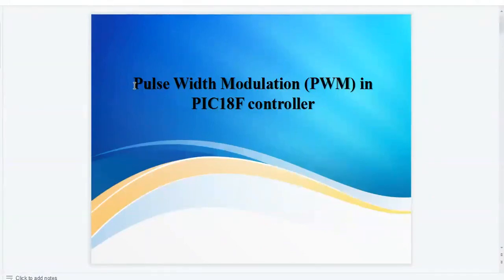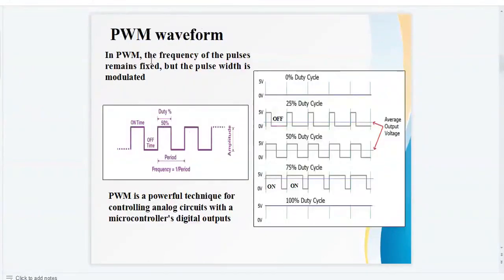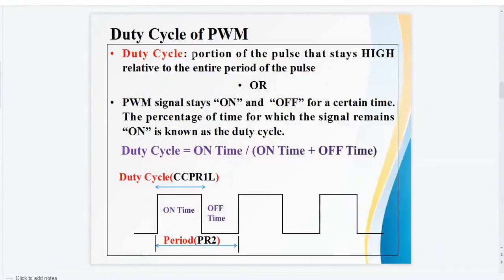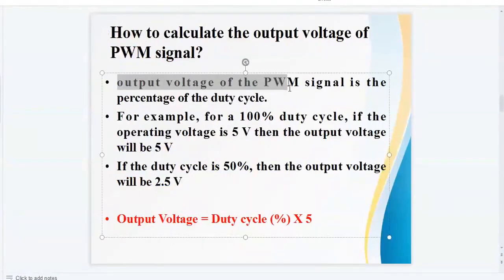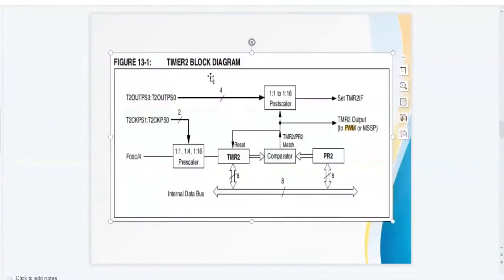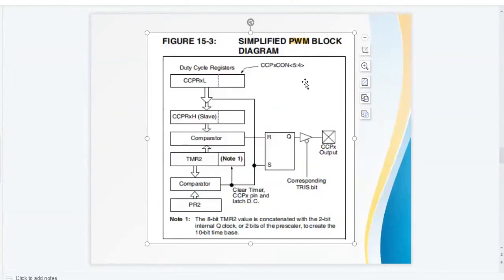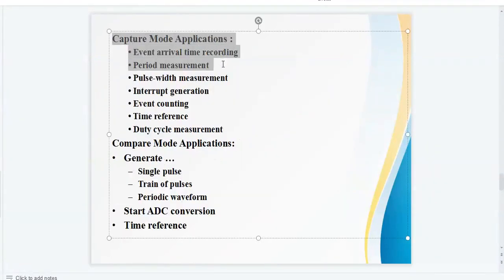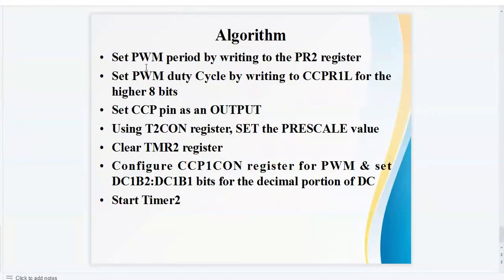Video-34: Concept of PWM in PIC18F controller--01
What is PWM?
Applications of PWM, Block diagram of PWM in PIC controller
Different registers used for programming of PWM in PIC controller